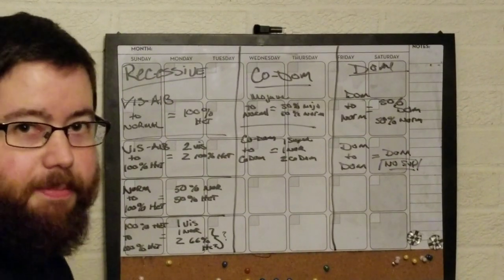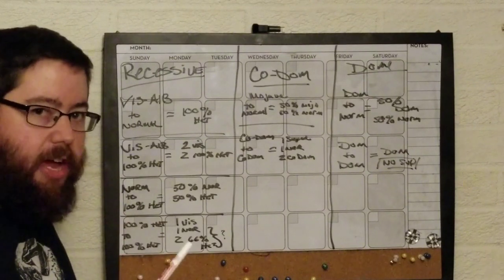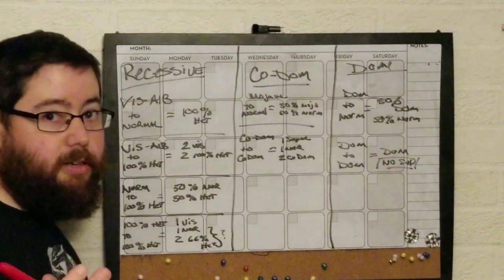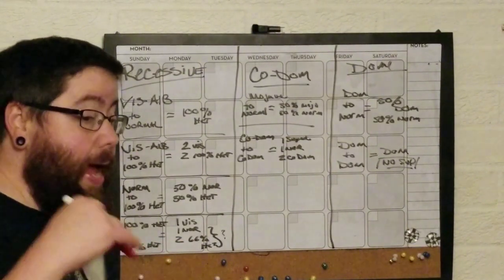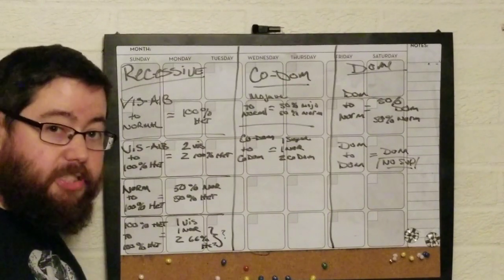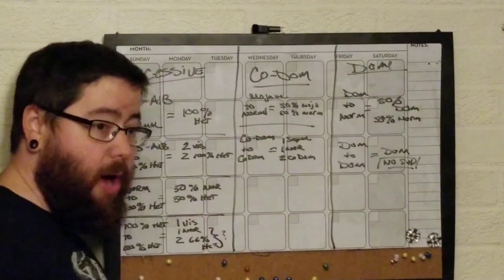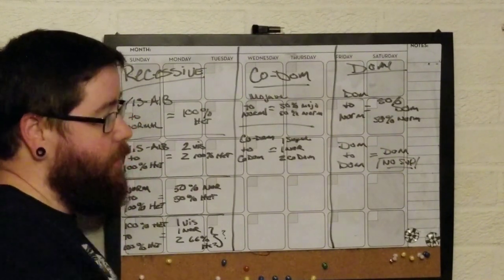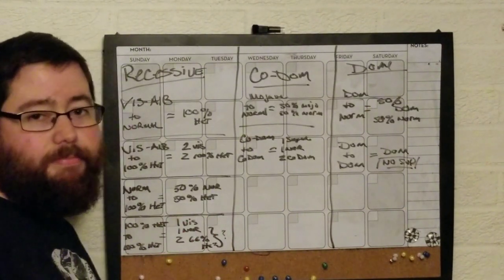Lets talk Snake Genetics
Just a brief talk about genetics 101 - recessive,  co-dom, dominant.